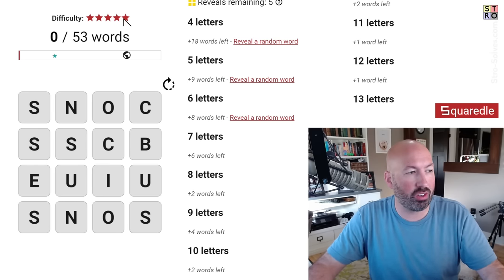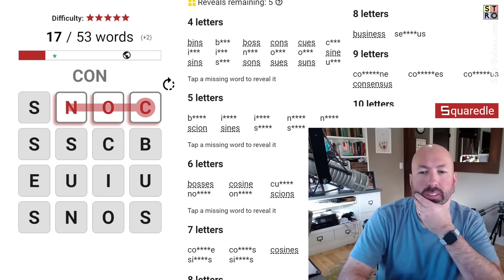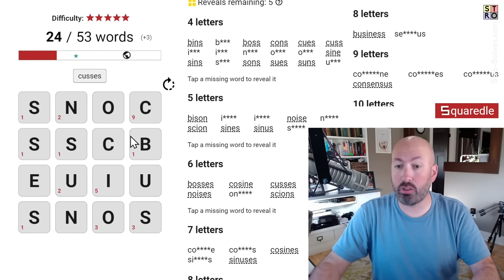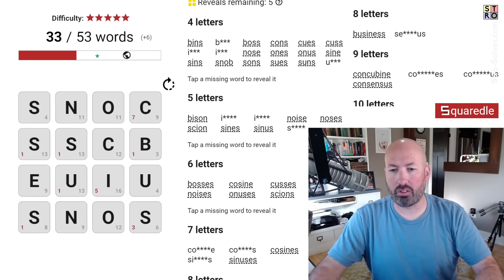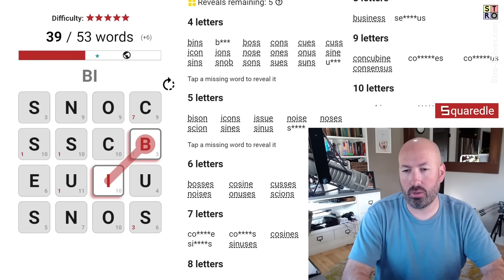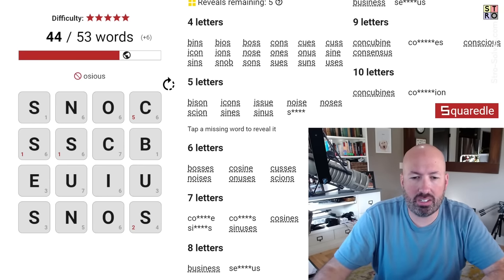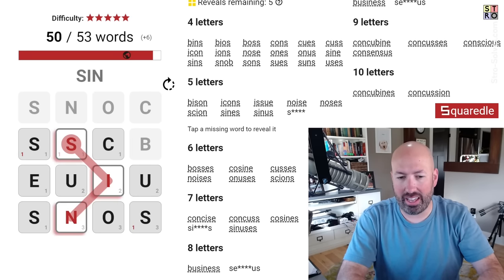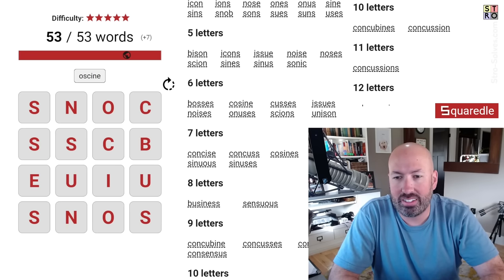A 16 letter word!?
I'm Scott Strosahl, and today I'm solving the Squaredle for October 20th. Squaredle is like a word search on steroids.